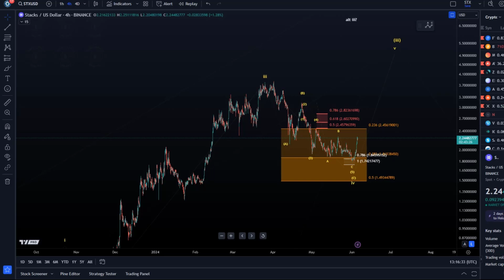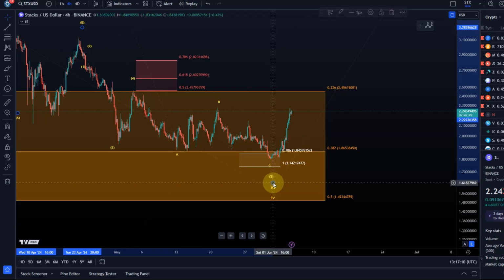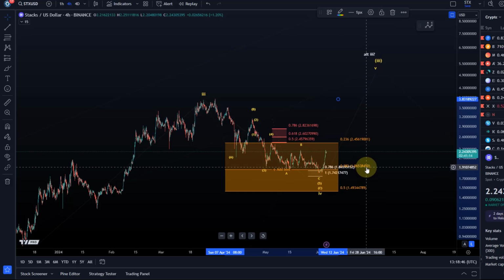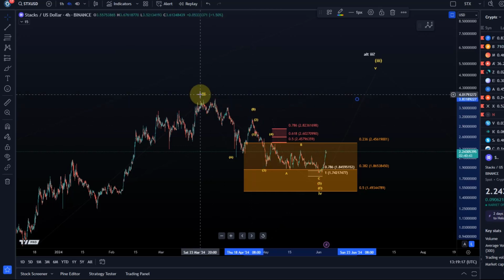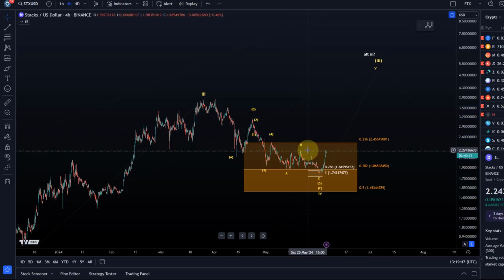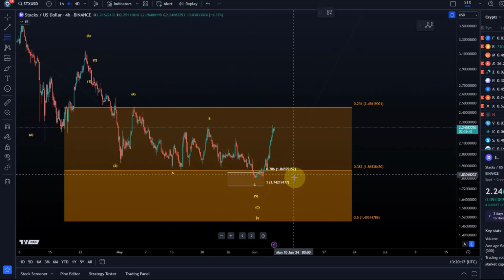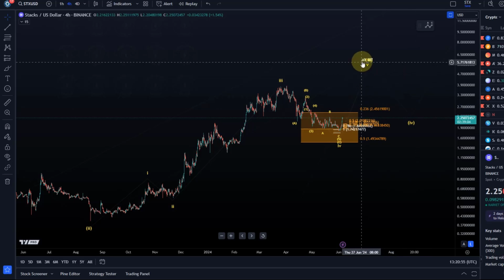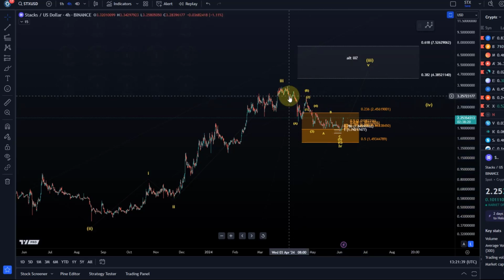Stacks STX Price News Today - Technical Analysis Update, Elliott Wave Price Prediction!